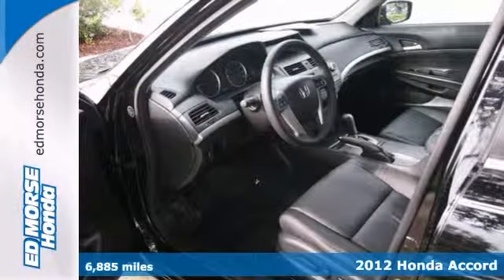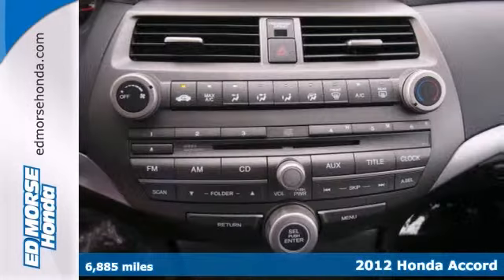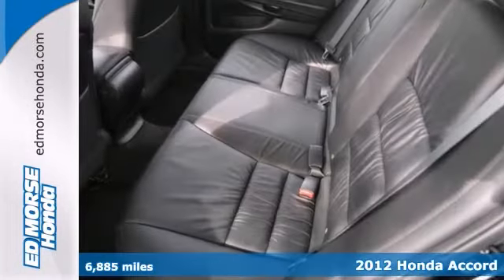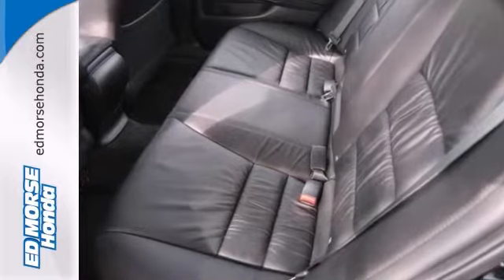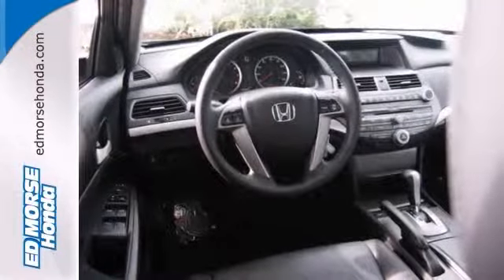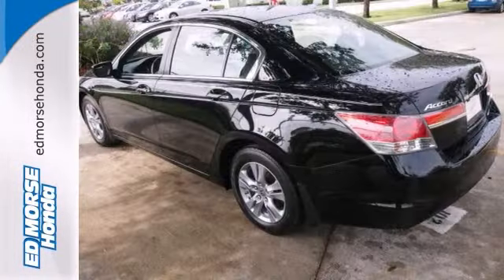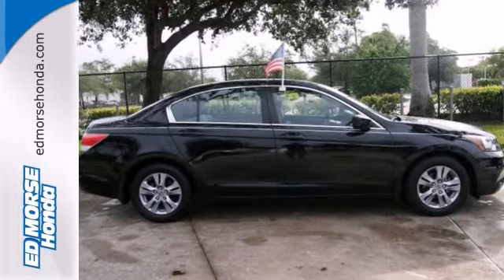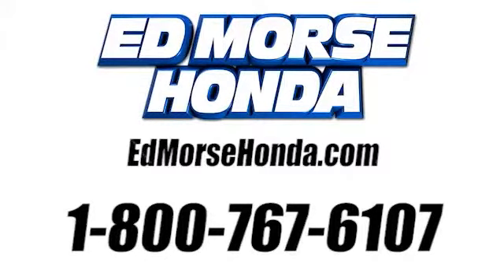2012 Honda Accord West Palm Beach Juno, FL DA208848A - SOLD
Year: 2012
Make: Honda
Model: Accord
Trim: SE
Engine: 2.4l 4 Cyl. Sequential-Port F.I.
Transmission: FWD Other
Color: BlkBlack
Interior: Black
Mileage: 6885
Stock #: DA208848A
You can't go wrong with this blk/black 2012 Honda Accord SE. Treat yourself to savings with this low price! We're offering this one at $20,991 while others are asking $22,550. With only one previous owner, this vehicle's a catch! Cut costs for years to come with Honda certified pre-owned models. Receive 7-year/100,000 mile powertrain coverage and 12-month/12,000 mile non-powertrain coverage when you check it out today. Don't skimp on safety. Rest easy with a 5 out of 5 star crash test rating. Shake winter weather with heated seats. This sleek vehicle comes with black leather upholstery. Relax on the road with safety features like anti-lock brakes and stability control. Easily control your comfort with the power driver's seat. According to a review from New Car Test Drive, Accord coupes make use of their longer front door panels by adding a return sweep and pull handle to the armrest trim. Looking for a new ride? Call today to see your options.

Address:
3790 W Blue Heron Blvd